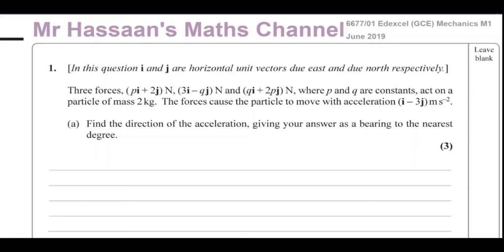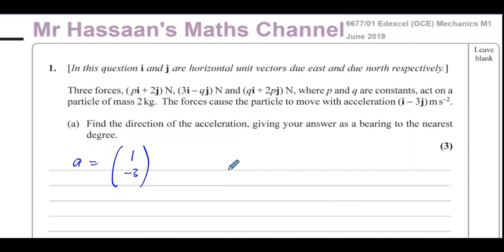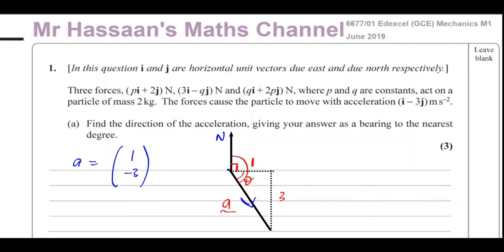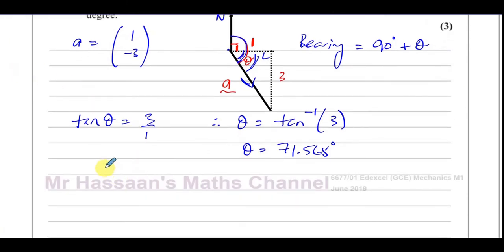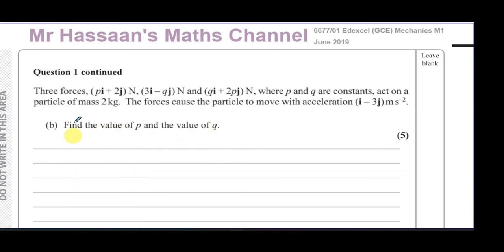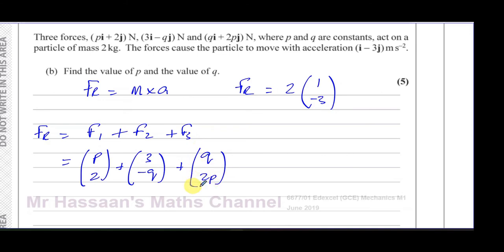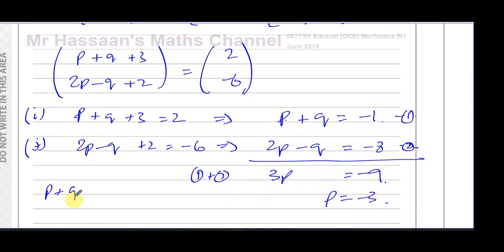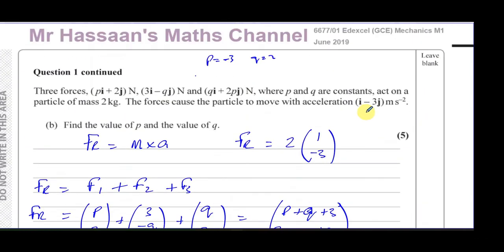6677/01, Edexcel, M1, (GCE), June 2019, Q1, Vectors, Bearings, Resultant